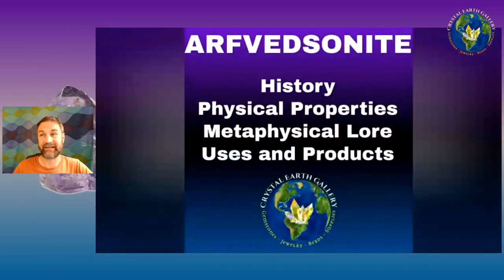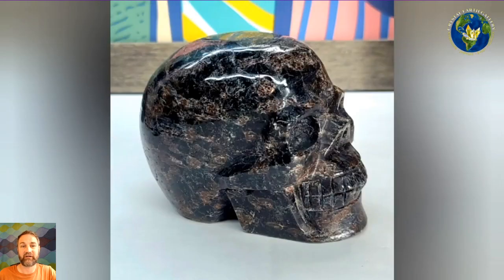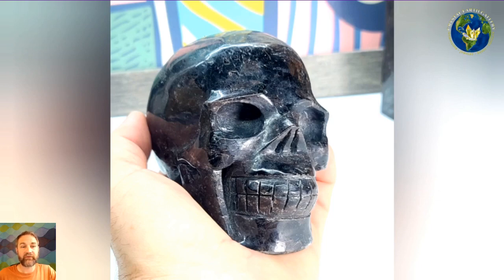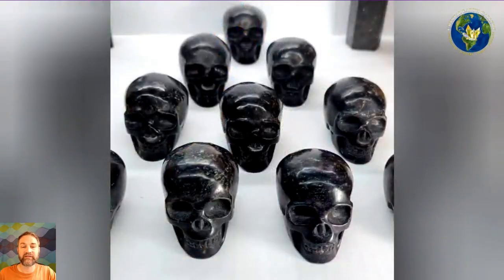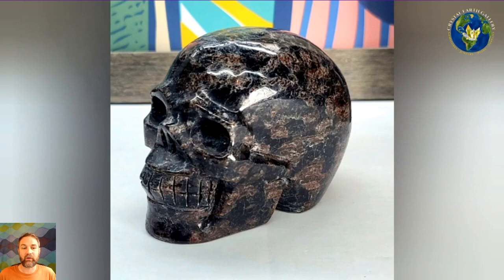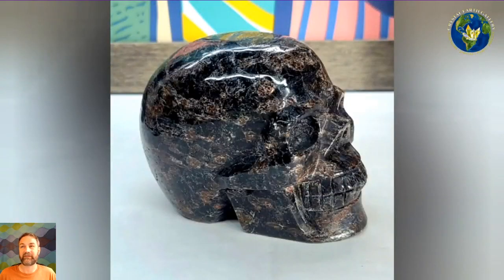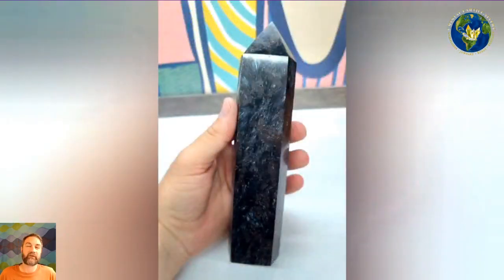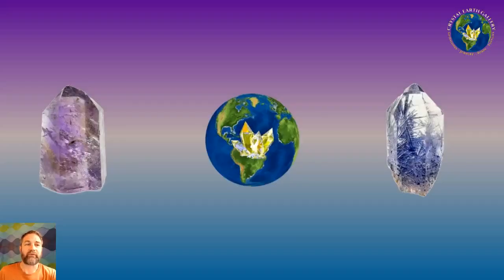Unveiling ARFVEDSONITE | Crystal Earth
Arfvedsonite: The Crystal of Focus and Transformation | Crystal Earth Podcast
Want to be part of the show? Comment with your favorite stone and we'll discuss it on the show!

Join Nic Scogna on the Crystal Earth Podcast as we explore the transformative energy of Arfvedsonite! Known for its dark, shimmering beauty and strong metaphysical properties, Arfvedsonite is a crystal that captivates both collectors and healers alike.

Arfvedsonite’s chemical formula is:
[Na][Na₂][(Fe²⁺)₄Fe³⁺][(OH)₂|Si₈O₂₂]

This sodium amphibole silicate contains iron, which gives it its characteristic dark, reflective sheen. Learn how this mineral forms and why its unique structure makes it a must-have in the mineral kingdom.

In this episode, we’ll discuss:

How Arfvedsonite forms in igneous rocks and where it’s commonly found.
Its metaphysical properties, including enhancing focus, fostering personal transformation, and encouraging clear communication.
Practical ways to work with Arfvedsonite in meditation and energy healing.
Whether you’re a long-time crystal enthusiast or just curious about this striking mineral, this episode has something for everyone!

We're also looking for gemstone miners, hobby collectors, dealers, and store owners interested in sharing new finds, stories, and perspectives.

💬 Have a question or a topic you'd like us to cover?

✨ Discover the Treasures of the Earth with us!✨